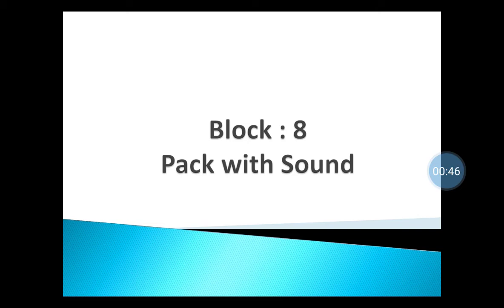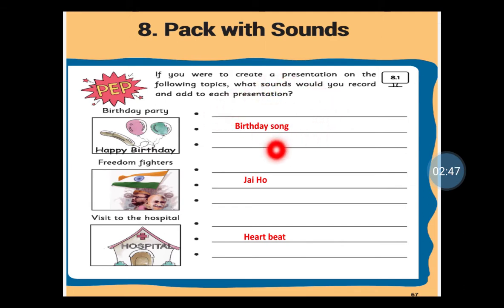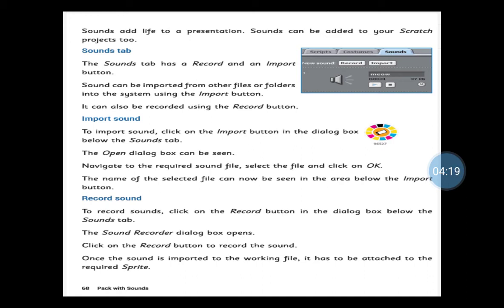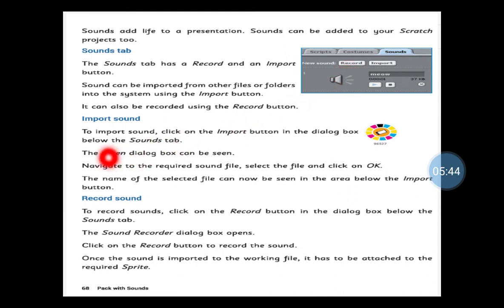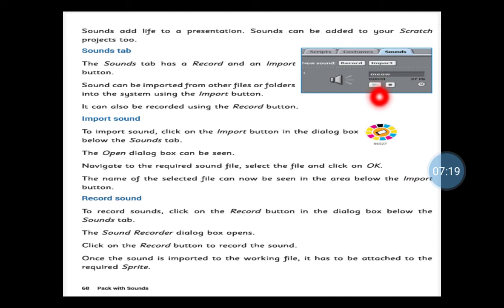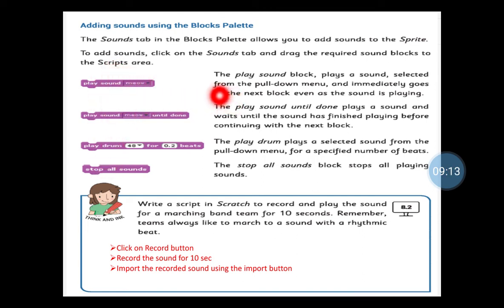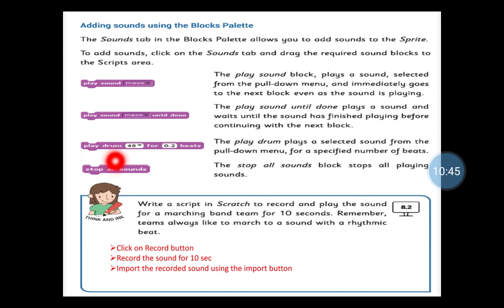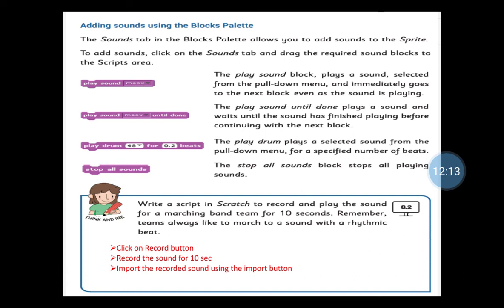Class 3rd Block - 8 PATH TOOL IN INKSCAPE